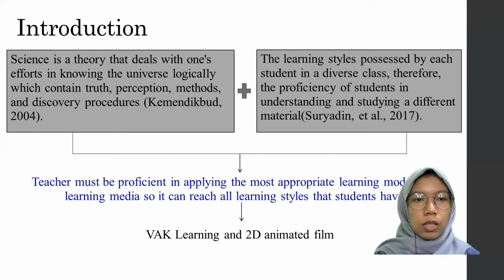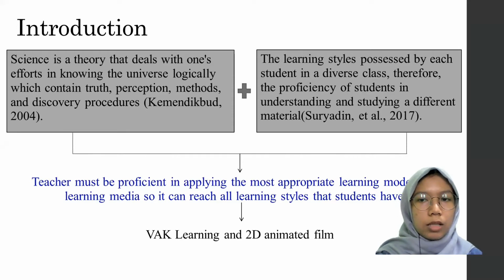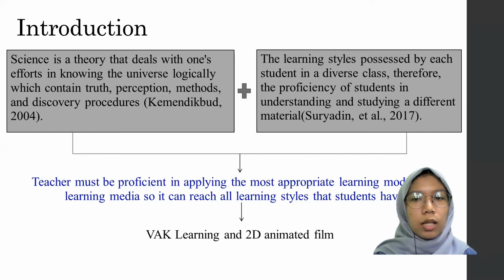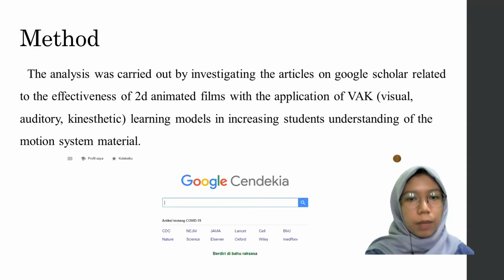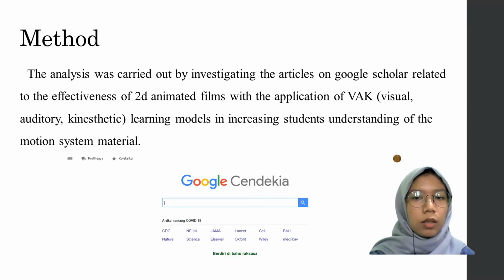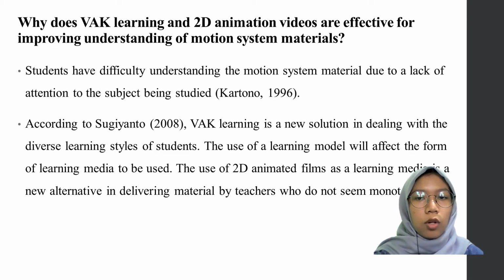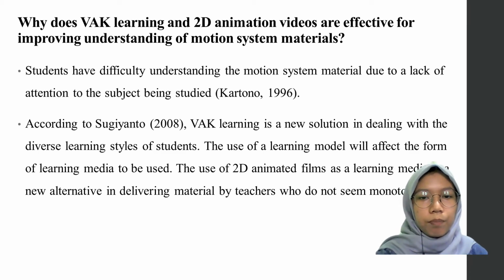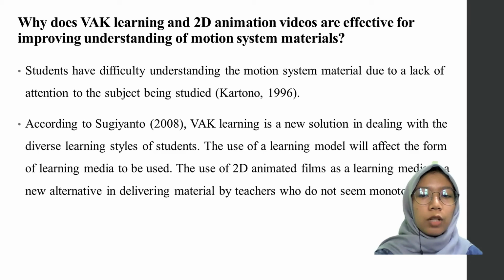[(ENG201- Ghina Amalia Salsabil - 4001419040)]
[Ghina Amalia Salsabil]
[THE EFFECTIVENESS OF VISUAL, AUDITORY, KINESTHETIC LEARNING MODELS ASSISTED BY 2D ANIMATED FILM TO IMPROVE UNDERSTANDING OF MOTION SYSTEM MATERIALS]